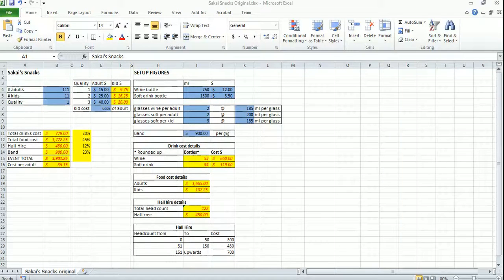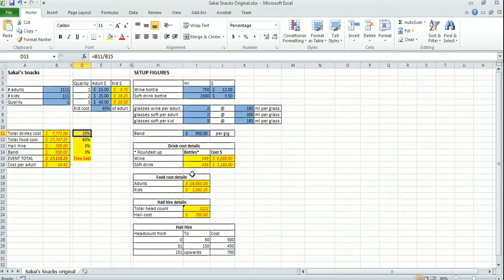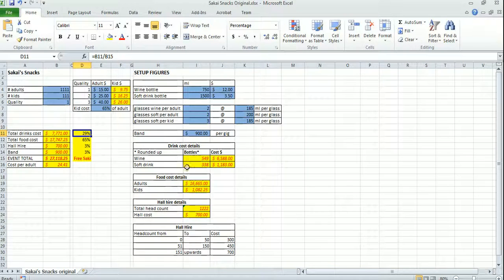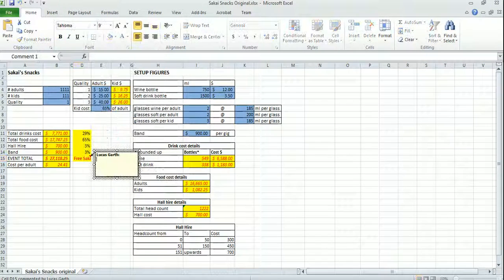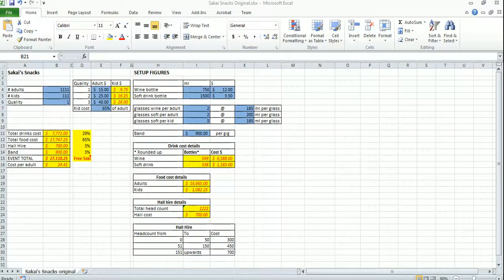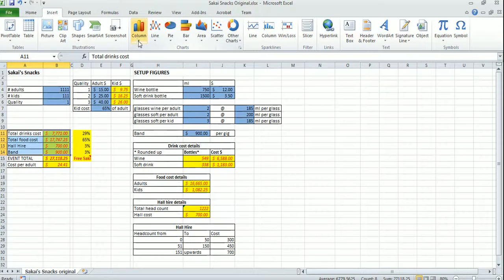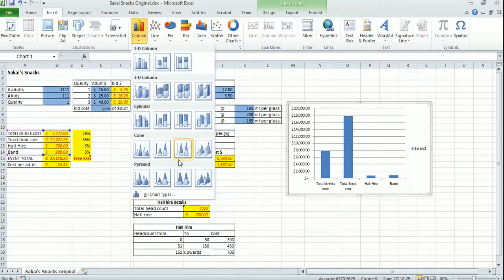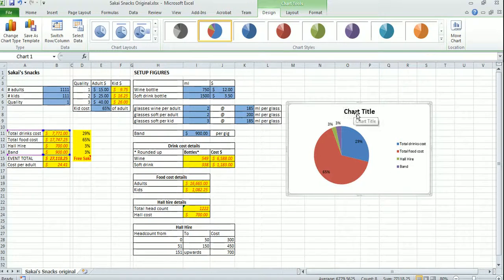Excel Key Knowledge - Updating comments and adding graphs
Here we show how you can update comments to a cell and add charts to make visualising totals more easy.